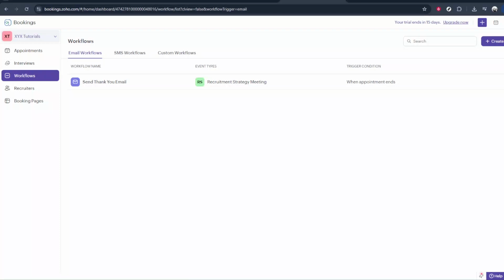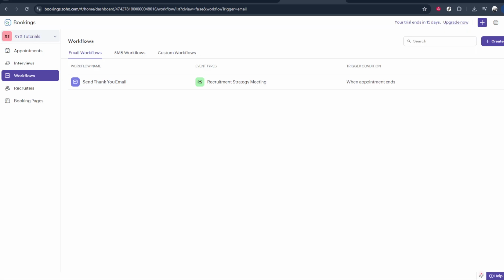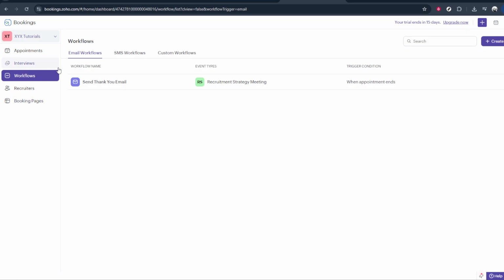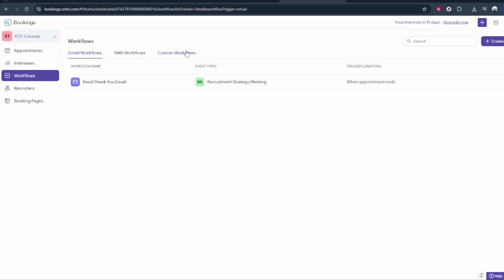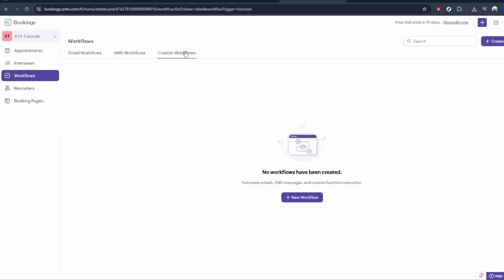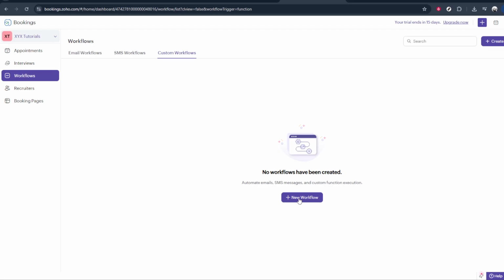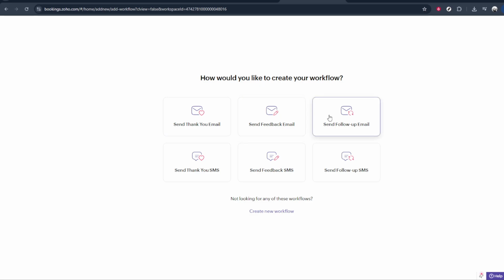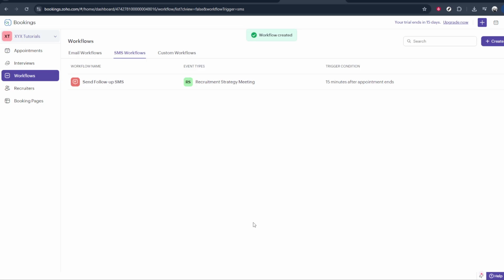How to Create Custom Workflows in Zoho Bookings | Easy 2026 guide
In this video, you’ll learn how to create custom workflows in Zoho Bookings to automate appointment scheduling, notifications, and follow-ups tailored to your business needs. Follow this step-by-step guide to streamline your workflow and save time managing bookings.